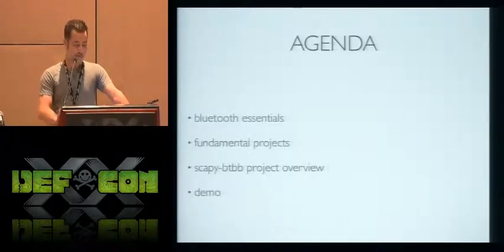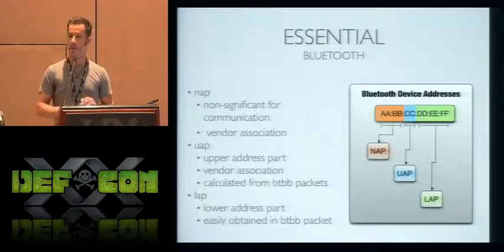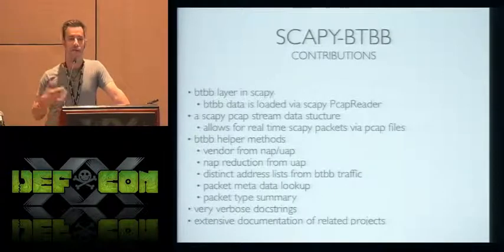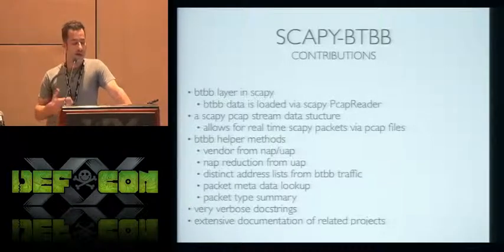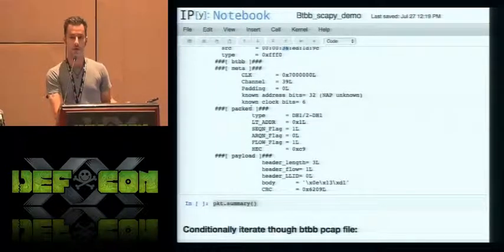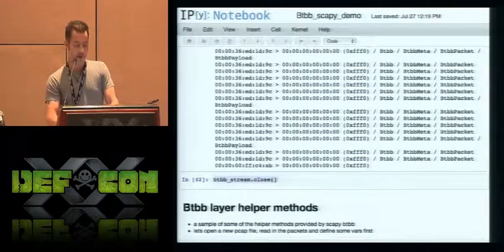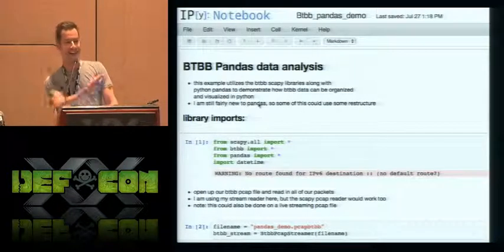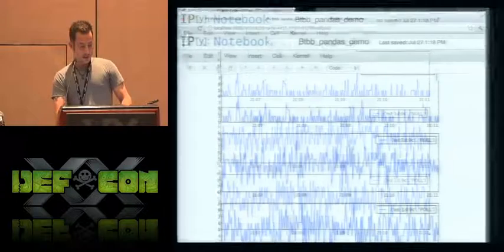DEF CON 20 Hacking Conference Presentation By Ryan Holeman Passive Bluetooth Monitoring in Scapy